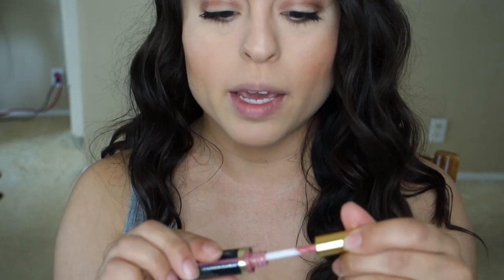SeneGence Lipsense Review & Wear Test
Hey everybody!!  I did a wear test and review on SeneGence Lipsense. Check it out! I have two cute little visitors take over my review at  5:10 and at 11:48. lol!!!
On a serious note, I truly did enjoy this product! It's pretty awesome and long-lasting. It's the perfect product if you want to "set it and forget it". :)

To place an order, you can contact Danielle, a distributor for SeneGence at:

FTC: All opinions expressed are my own.
Products were sent to me for review.